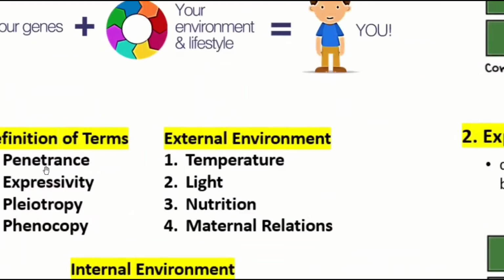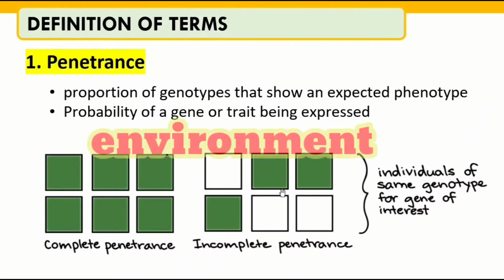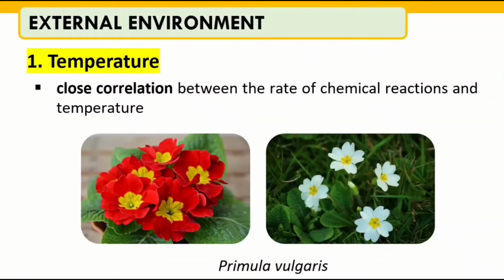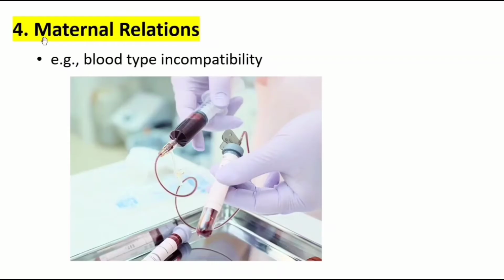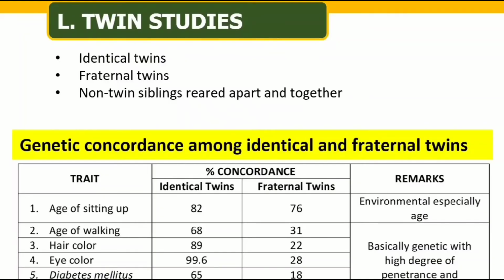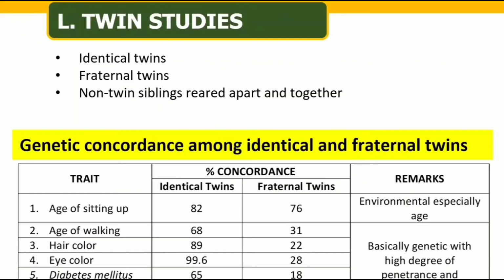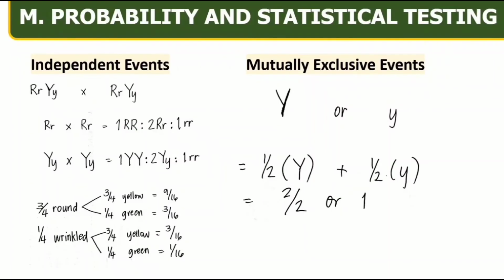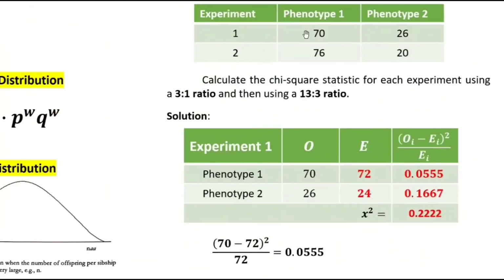Gene Segregation and Interaction (Part 5) | Teacher Hazel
This video discusses the following topics under Gene Segregation and Interaction:
- Environmental influence on gene expression
- Twin studies
- Probability and statistical testing